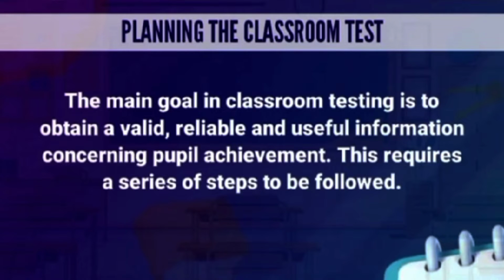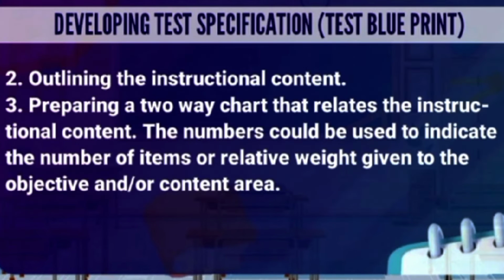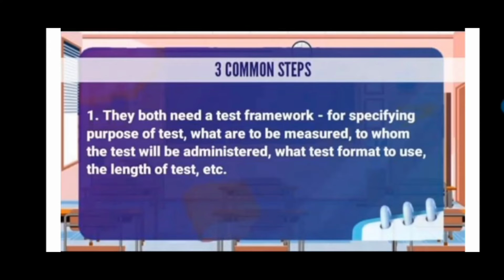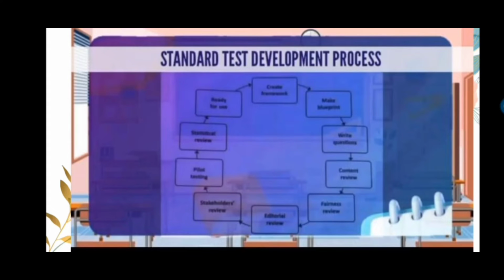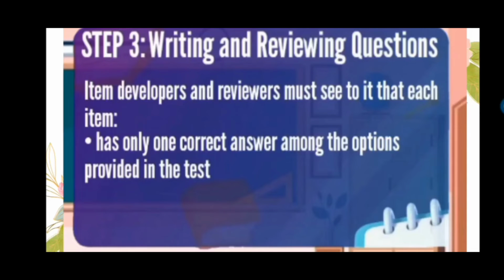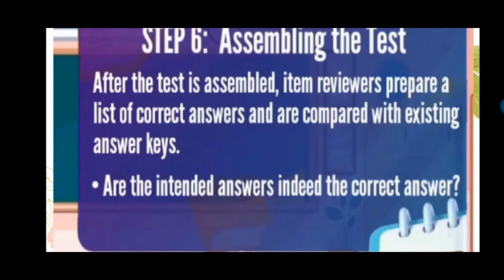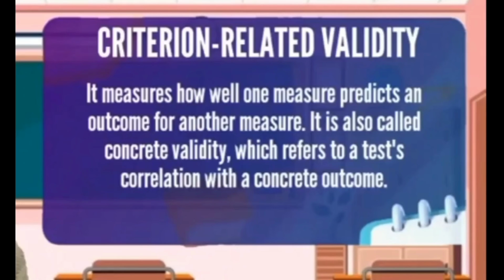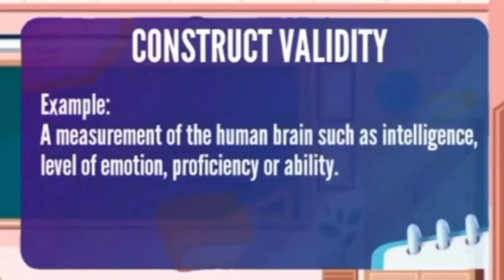Chapter 13 | Development of Large-Scale Assessment Test